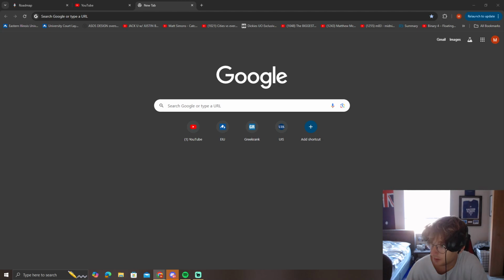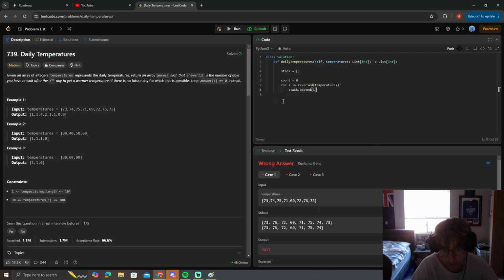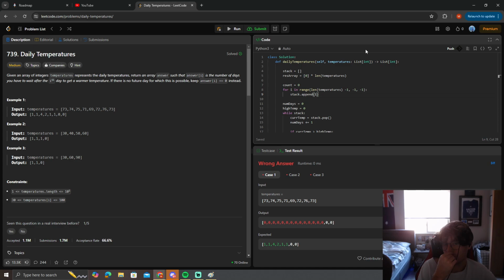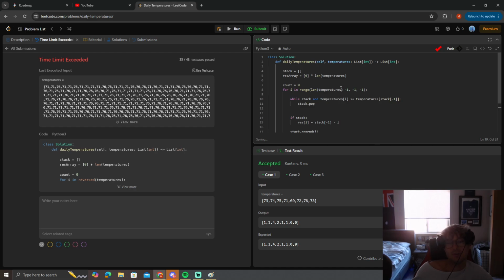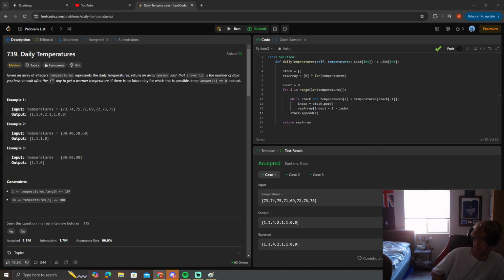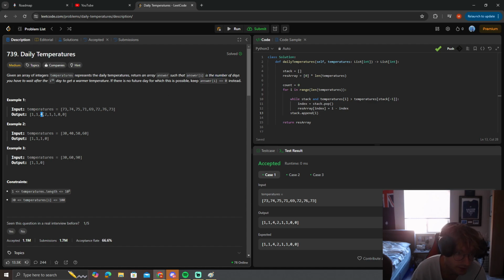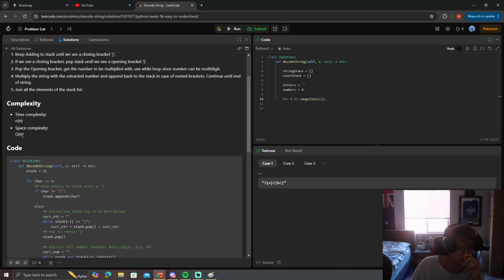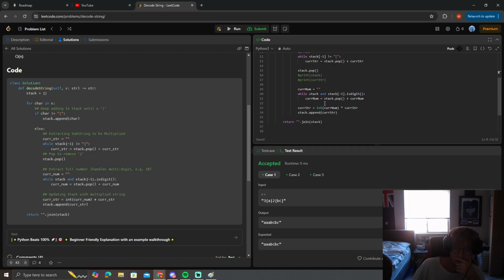Programming Everyday Until I Get a Job #014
Documenting my journey to get better... Nothing spectacular just me writing code and doing leetcode problems. I like to develop stuff, even tho I am bad compared to most. But everday... getting better.

Sorry for people mowing lawn, could not concentrate at all and probs hard to watch.

Chapters:
00:00 Intro
03:01 Leetcode 1 (Revisted)
01:00:28 Leetcode 2